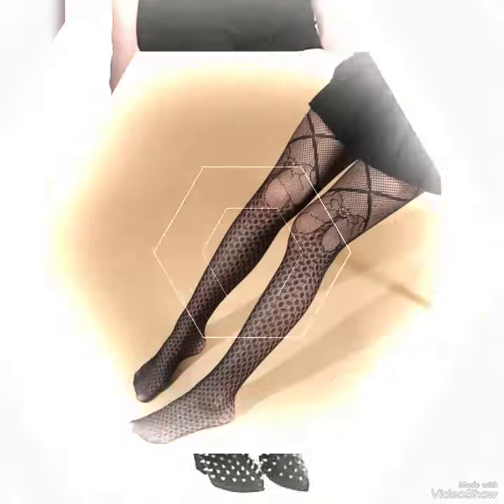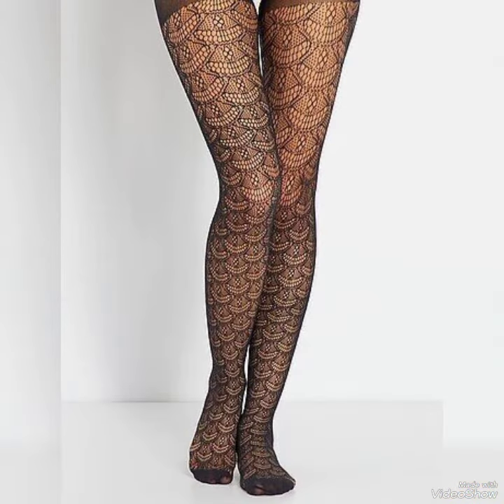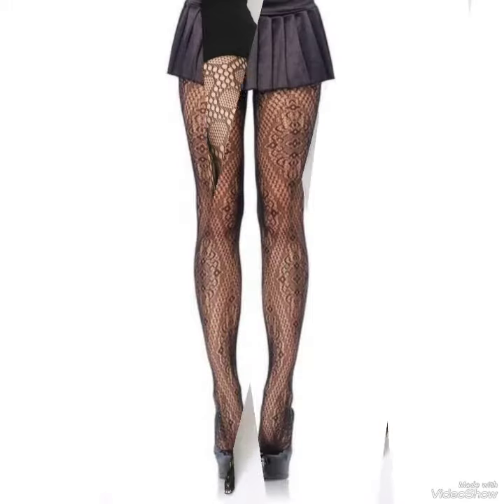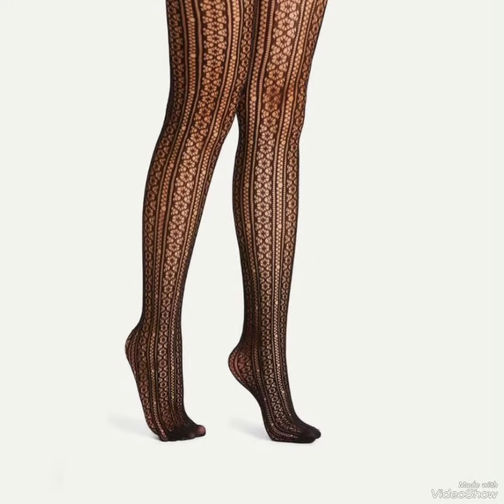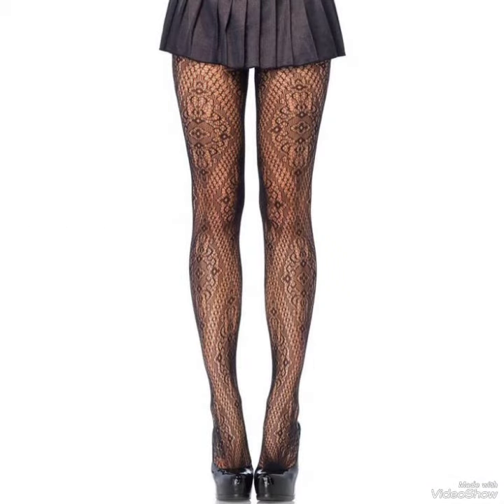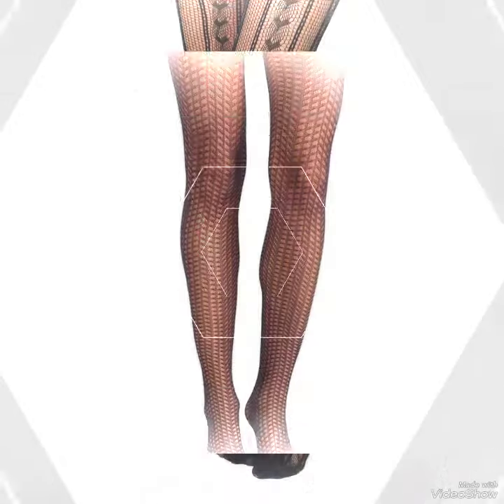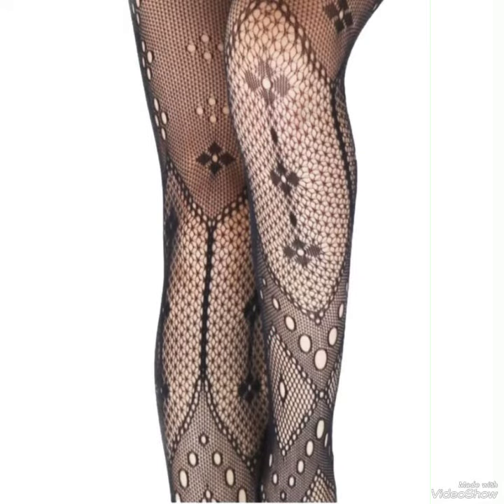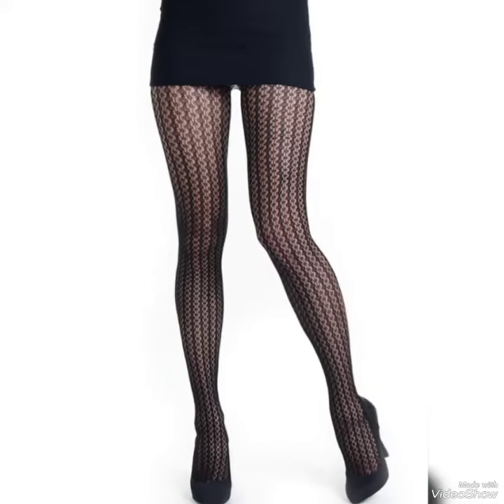Wonderful and stylish Hollow out fishnets Tights for girls and women 2023